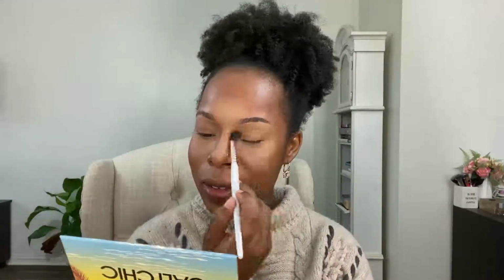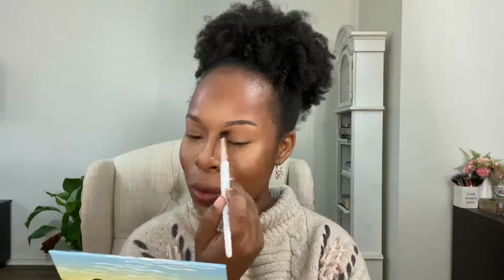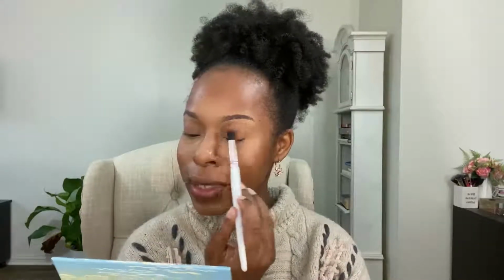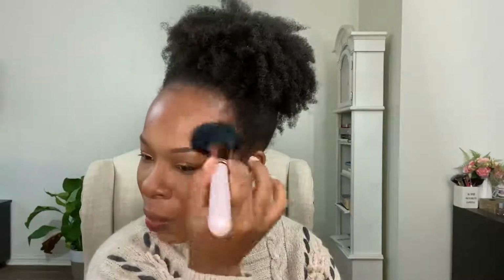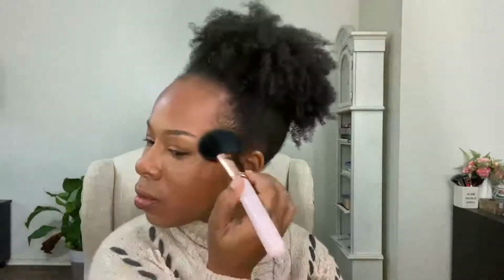Beautiful Fall Glam Makeup For Brown Skin | Makeup By Netta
In today's video I'm going to show you guys how I create my FAVORITE Fall look. It's so beautiful and perfect for the brown skin girls. Fall is definitely my favorite season and I love all of the Fall fashion and makeup looks. What is your favorite season?